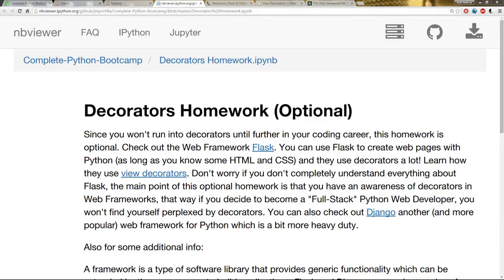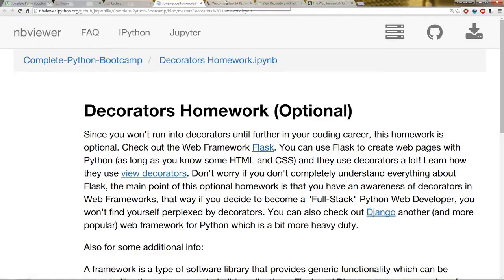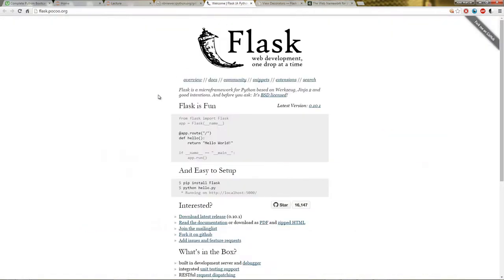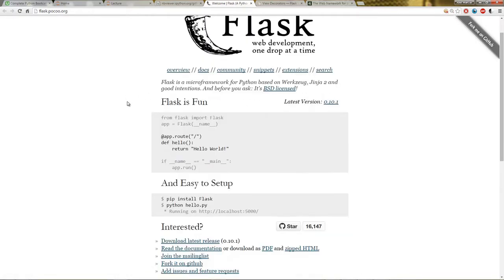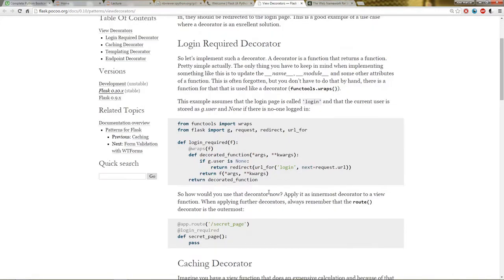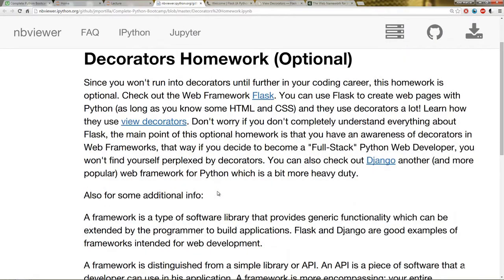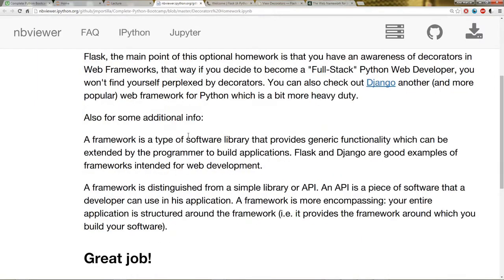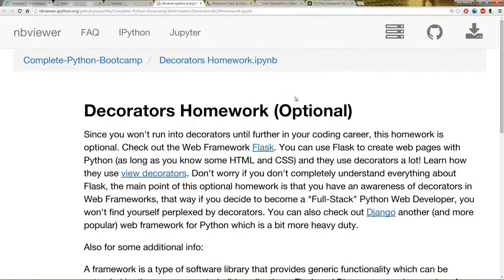Decorators Homework in Python Part-70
Decorators Homework in Python...

python tutorial
python
learn python
python for beginners
python programming
python tutorial for beginners
python coding
python course